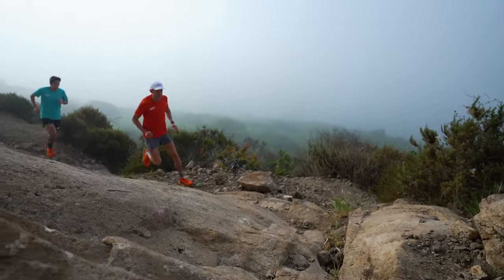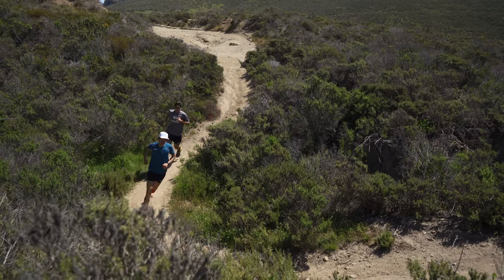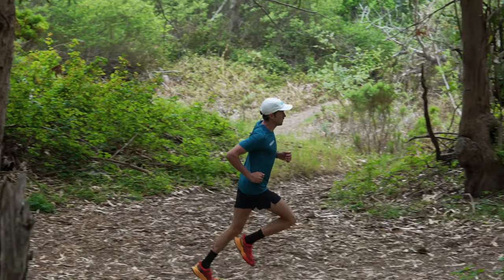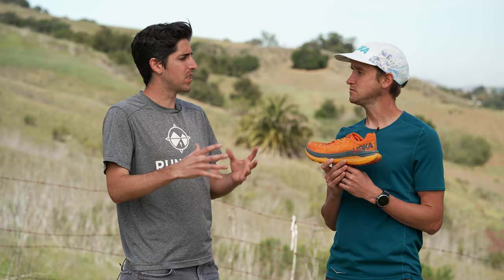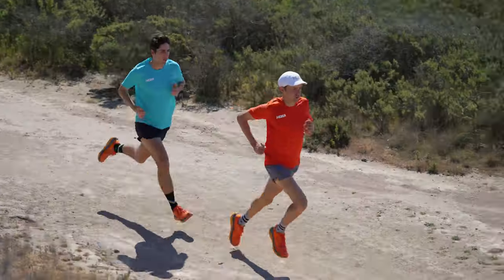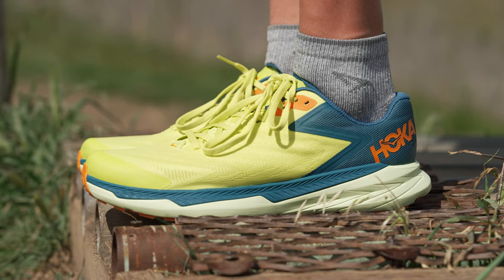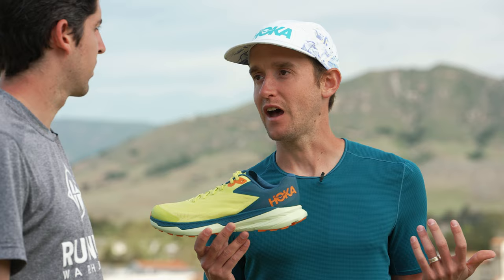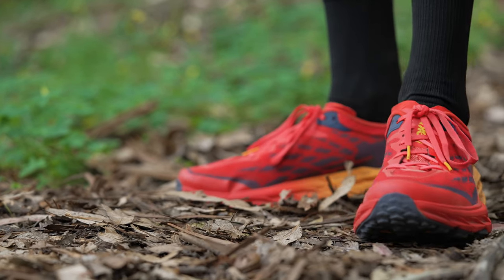Top HOKA Trail Shoes | Hayden Hawks Current Trail Running Lineup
What are the best HOKA running shoes for the trails? We met up with pro runner Hayden Hawks and got a round up of his current favorite HOKA shoes he uses on a daily basis.

Top HOKA Trail Shoes | HOKA Speedgoat 5 vs HOKA Tecton vs HOKA Zinal